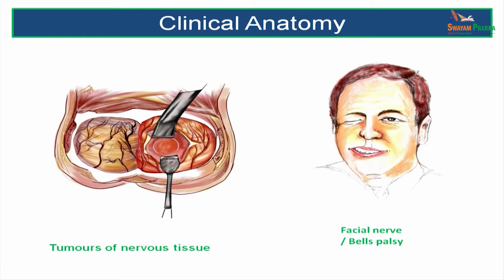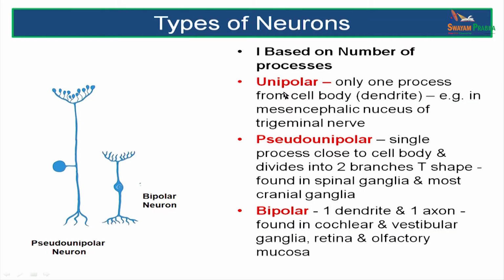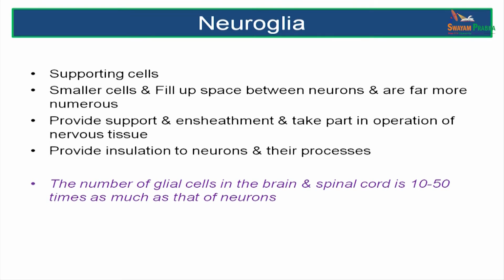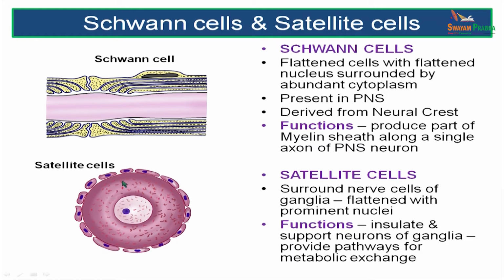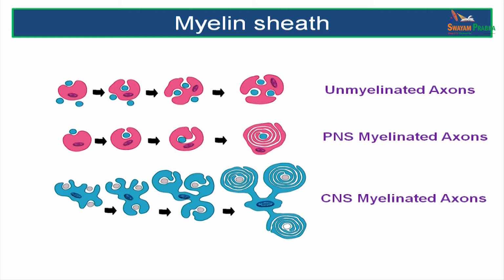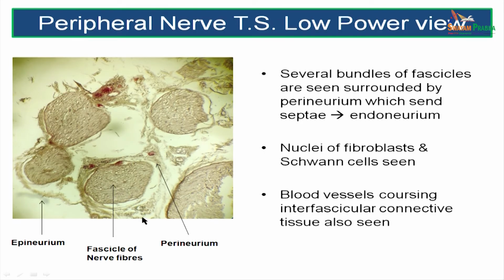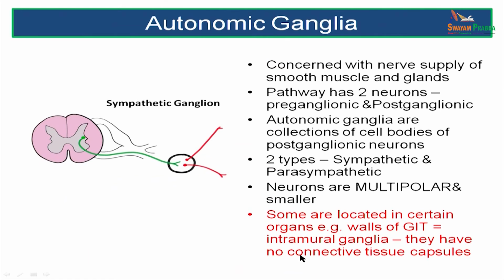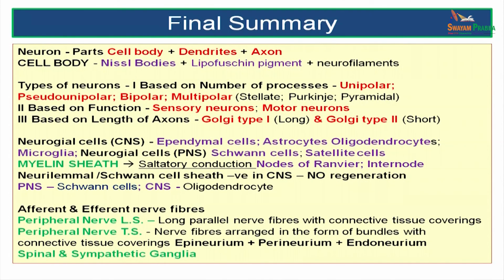Nerve & Ganglia histology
Subject:General Histology
Course:Anatomy